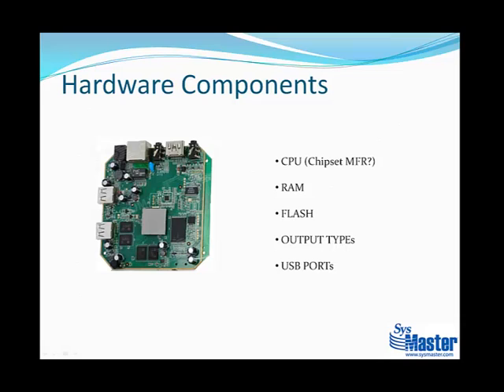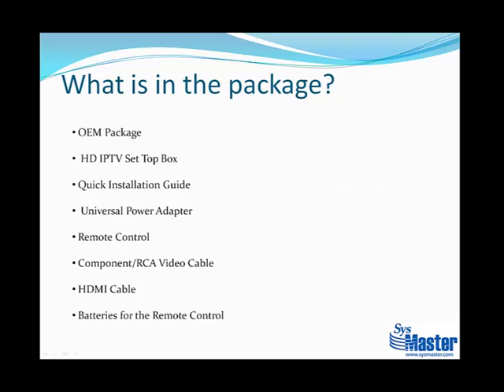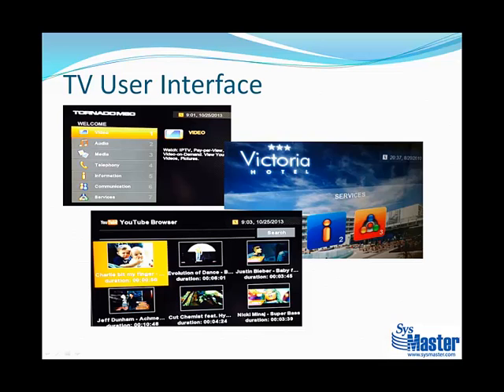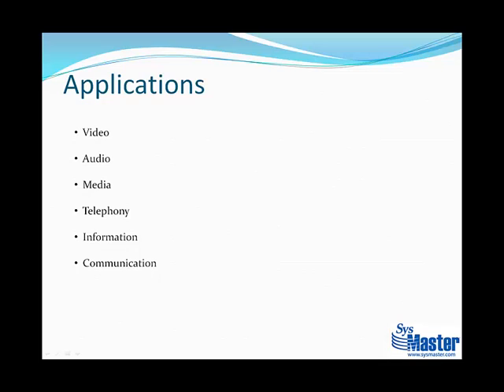IPTV Set Top Box by SYSMASTER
What is IPTV Set Top Box? How to select the right IPTV Set Top Box for Service Providers?